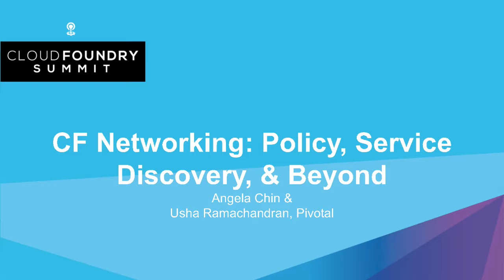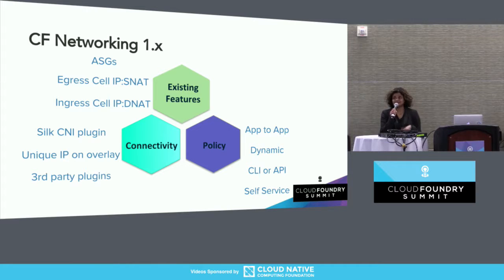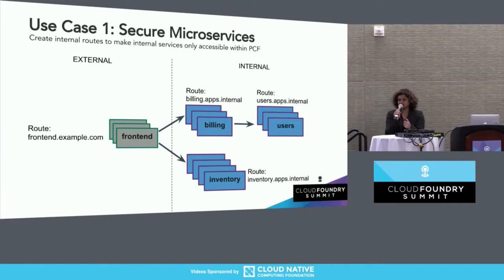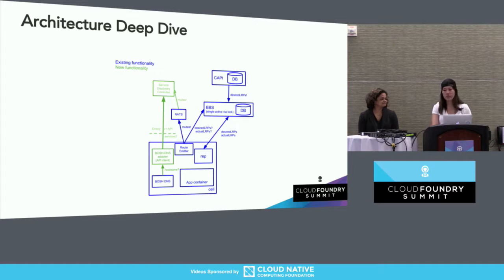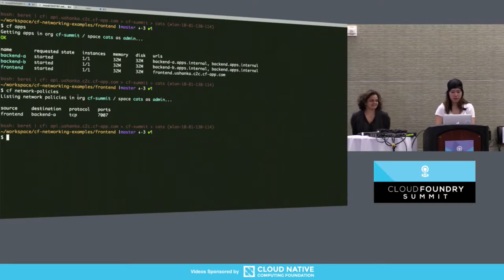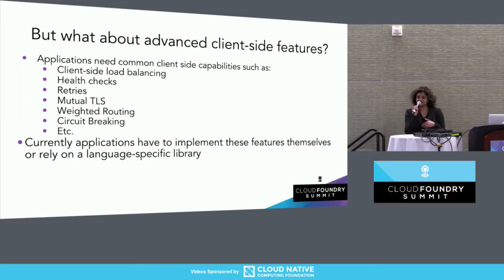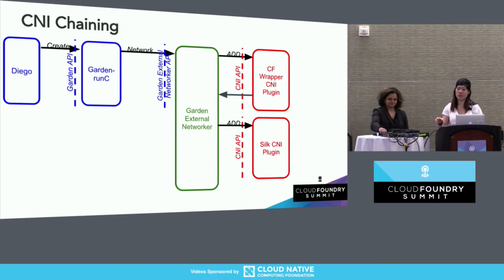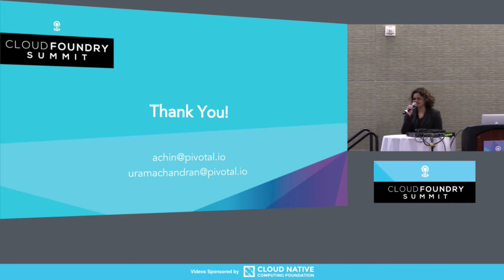CF Networking: Policy, Service Discovery, & Beyond - Angela Chin & Usha Ramachandran, Pivotal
Last year, the CF Networking team introduced direct communication between microservices and fine-grained, application-based policy through the creation of a new networking stack. With these features, operators are able to deploy microservices securely, removing the need for applications with sensitive information to have public routes.

However, the work did not stop there! Learn about new features the Networking team have introduced in the past year such as platform service discovery and integration with 3rd party networking plugins! Through these enhancements, we will demonstrate how easy it has become for operators to enable direct, secure traffic between their applications.

About Angela Chin
Angela is a software engineer at Pivotal and the engineering lead of the Cloud Foundry Networking team, which develops the container networking and policy enforcement systems inside Cloud Foundry Application Runtime. Angela has previously given talks at CF Summit (North America and Europe), Open Source Summit, and Spring One Platform.

About Usha Ramachandran
Usha is a Staff Product Manager at Pivotal and the Product Lead for CF Networking. She is responsible for prioritizing and delivering core networking capabilities for Cloud Foundry. Usha has over 15 years of networking experience, having worked at Cisco, Alcatel and Ericsson. She has worn several hats throughout her career including software engineer, technical marketing engineer and product manager. A seasoned conference speaker, she has spoken at Cisco Live!, VMworld, Open Networking Summit and Cloud Foundry Summit.